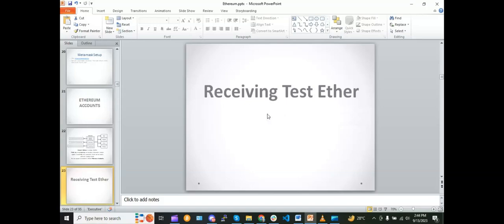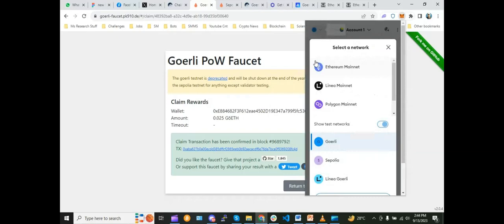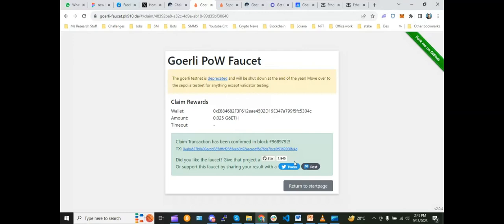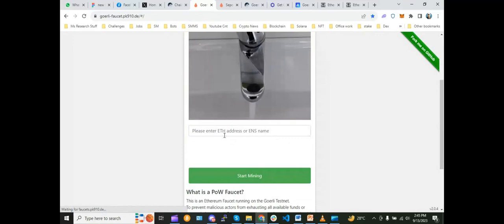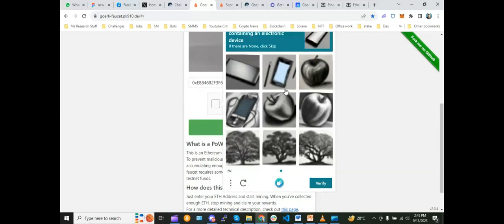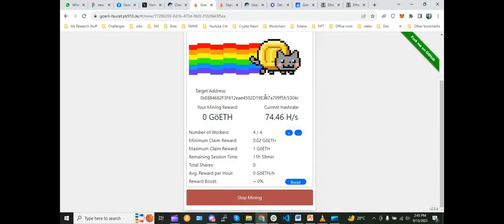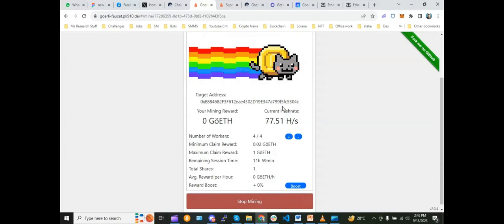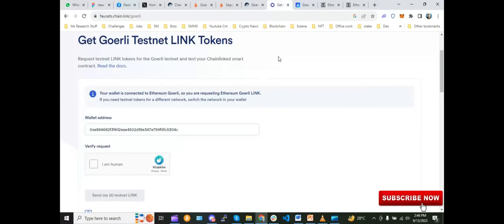Receiving Test ETH: A Step-by-Step Guide, rinkeby, ropsten, kovan, goerli, sepolia, "Lecture 21".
Discover the world of Ethereum development with our step-by-step guide on how to receive test ETH (Ethereum) tokens. Test ETH is a valuable resource for developers and enthusiasts looking to experiment with blockchain projects safely. Follow our instructions to get your hands on test ETH and start exploring the Ethereum ecosystem today.
Let us know if you have any questions in the comments below or chat with us on our Discord server.
Just In Case ;)
MY Wallet Address:  0xE4c71e243bc2bA278fa073756B0A4F7F40Bf48fa